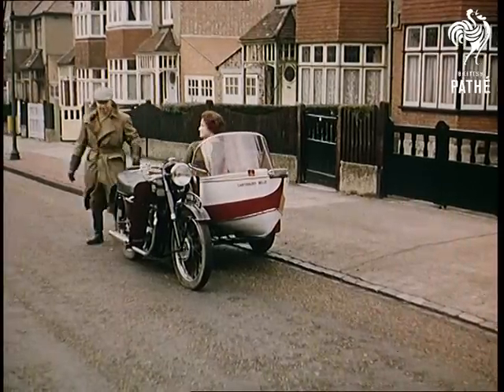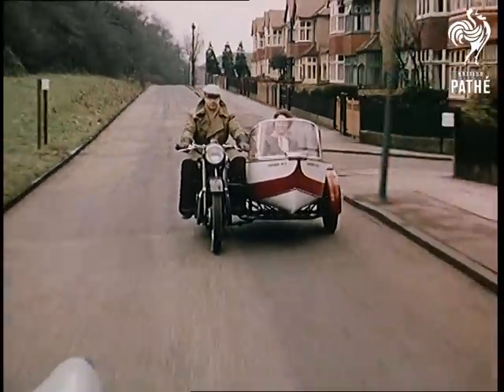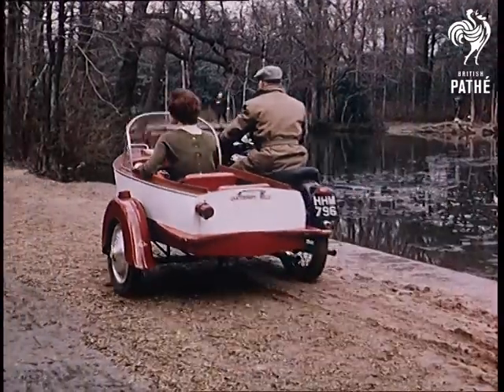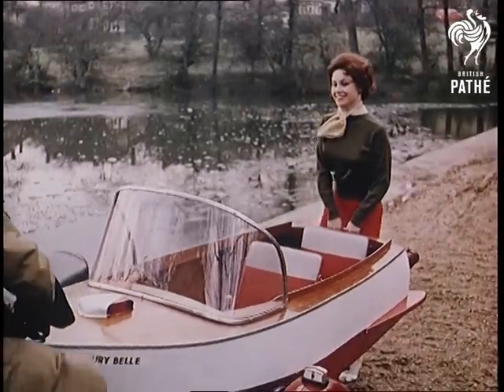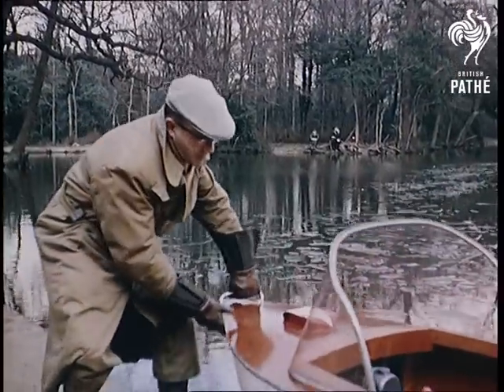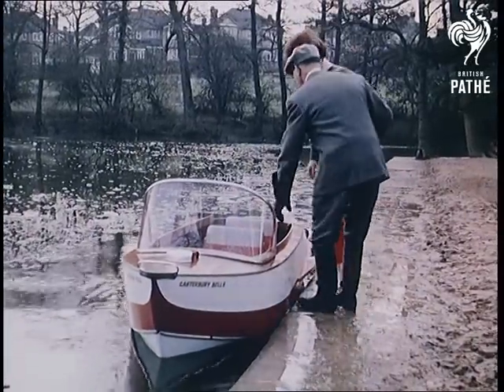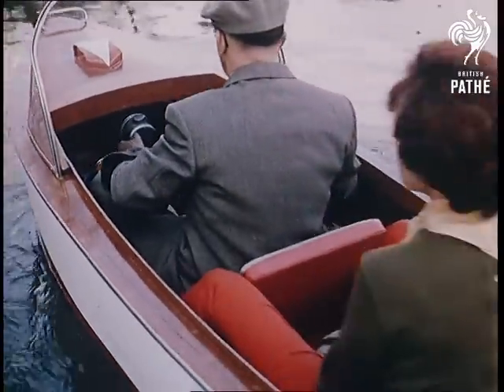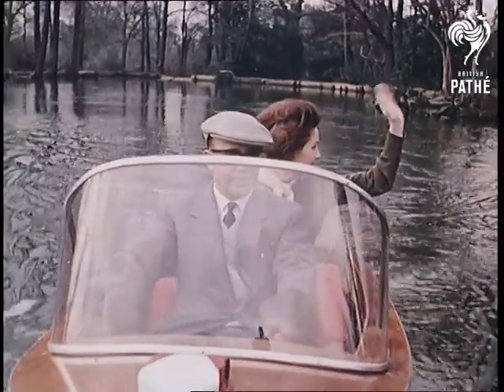Sidecar Boat (1960)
M/S of a man climbing astride a motorbike; attached to the bike is a sidecar with a young woman sitting in it.  They are parked outside a row of houses in a suburban street in Romford, Essex.  C/U of the couple as the man starts the motorcycle; M/Ss as they drive off, and then from a moving vehicle in front of them as they drive along.  M/S as they come up a road;  the man hand signals to turn left and they turn off towards a bridge leading to a lake.  As they turn we see that the sidecar is shaped like a boat.

M/S as the motorbike drives into view and comes to a halt on a muddy track next to the lake; the man gets off the bike and goes round to the other side to help the woman out of the sidecar.  He is wearing a raincoat, wellington boots, leather gloves and flat cap; she wears red trousers, brown jumper and a cream scarf tied at the neck.  C/U of the couple as she climbs out then M/S as they lift the boat off its wheels and set the boat down - the woman is wearing extremely impractical high-heeled shoes!  M/S of the man as they put the boat down on the water.  C/U of the woman smiling.

M/Ss of the man as he walks off to take off his raincoat; the woman standing by the boat as the man walks into shot now dressed in a grey suit.  He helps her into the boat and holds it steady; she sits down in the back set and he climbs into the front.  C/U as the man settles in his seat and starts to drive off.  M/S as the boat moves along towards us; C/U of the couple as the woman waves to someone on the bank; M/S of a young man fishing who waves back.  C/U of the couple in the boat moving along and the man driving.  M/S of the couple in the boat as we pull back from them quite quickly - the woman is smiling to camera all the time.

Note: much of the unintentional humour (for me) comes from the fact that the man looks very much like a deadpan Harry Hill.  Documentation on file includes newspaper cutting, brochure and correspondence from Canterbury Sidecars Ltd of South Ockendon, who manufactured the vehicle.
 FILM ID:103.12